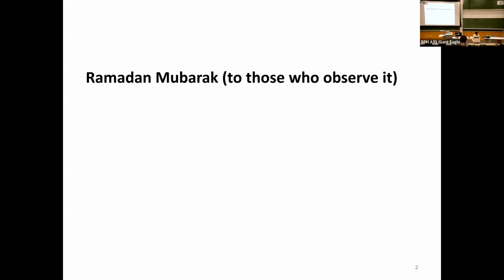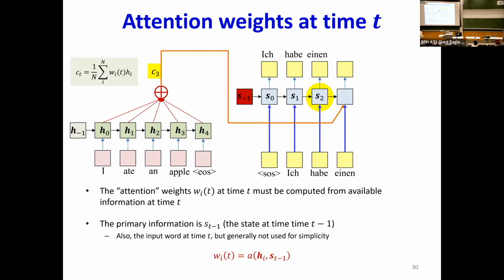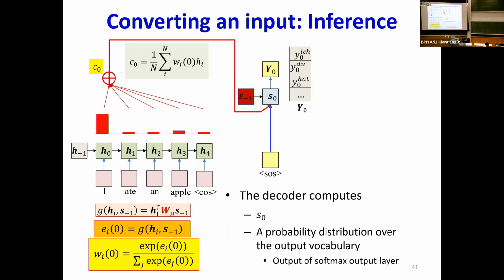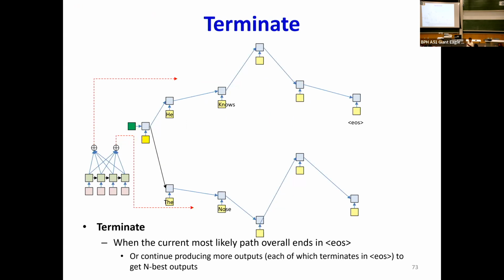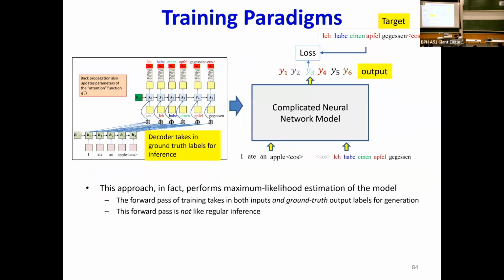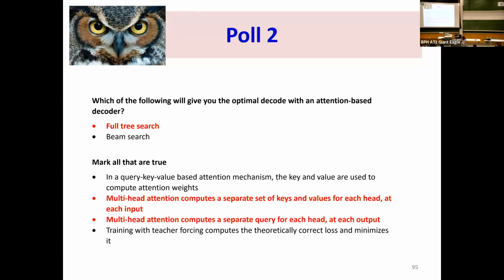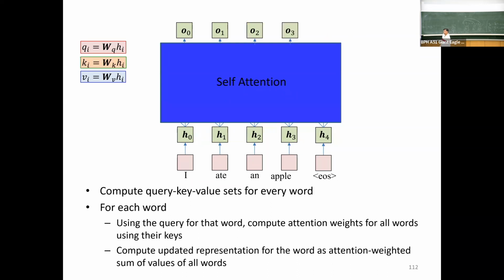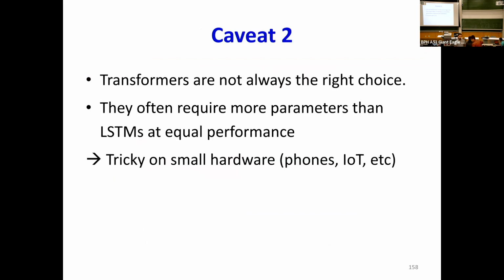11-785 Spring 23 Lecture 18: Sequence to Sequence models:Attention Models